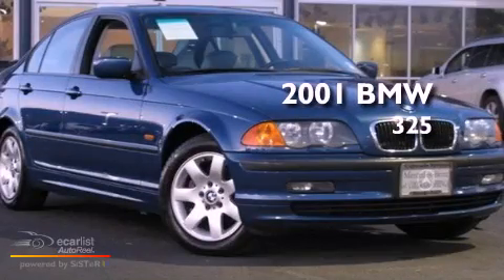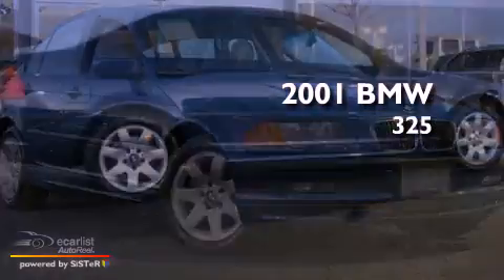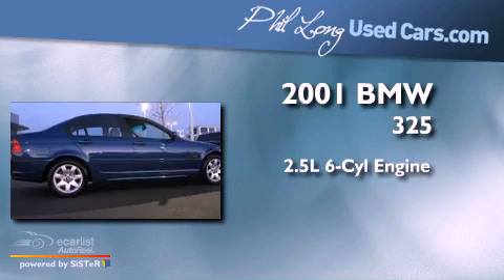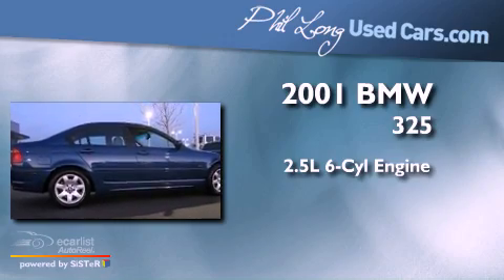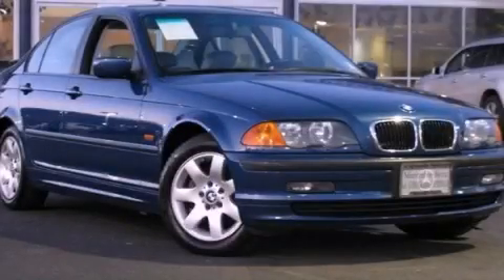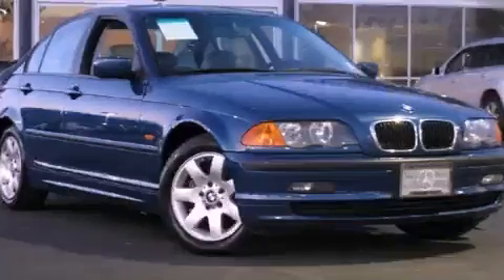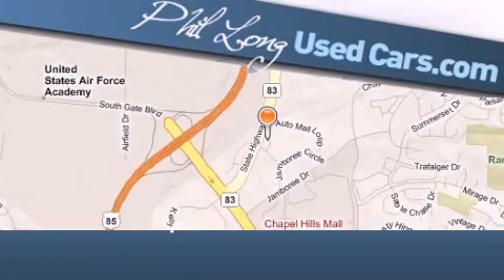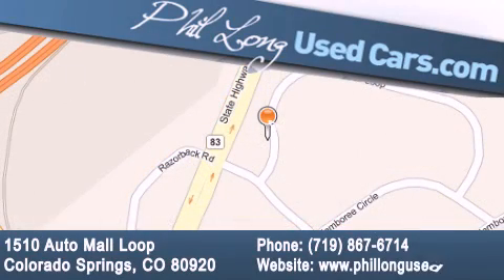2001 BMW 325i Colorado Springs CO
Year : 2001

 Make : BMW

 Model : 325i

 Engine : 2.5L (152) I6 engine

 Trans . : Manual

 Exterior : Blue

 Miles : 104,385

 Interior : Gray

 1510 Auto Mall Loop

 Preowned 2001 BMW 325i Colorado Springs CO